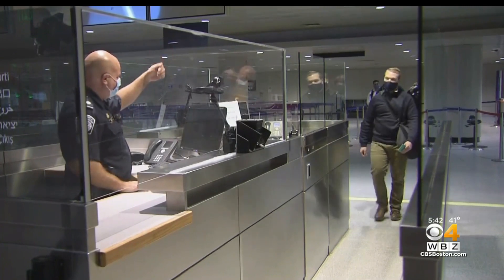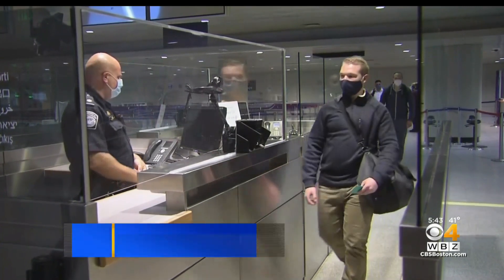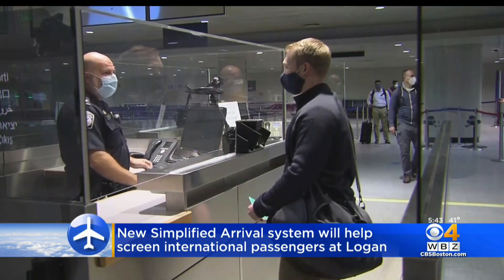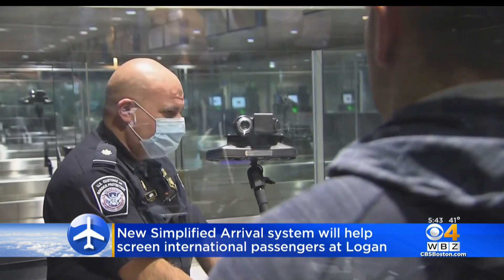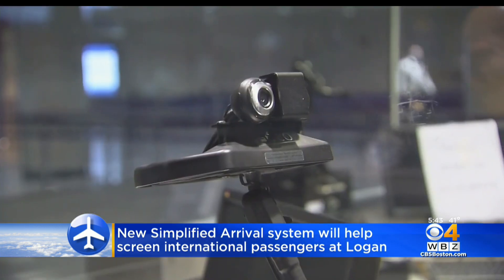Touchless Passport Screening Unveiled At Logan Airport’s International Terminal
There is a new security tool at Logan Airport to help streamline the screening of international passengers. WBZ-TV's Paula Ebben has the latest.